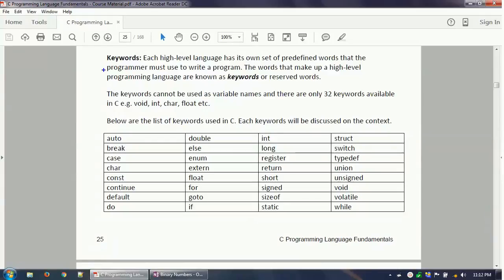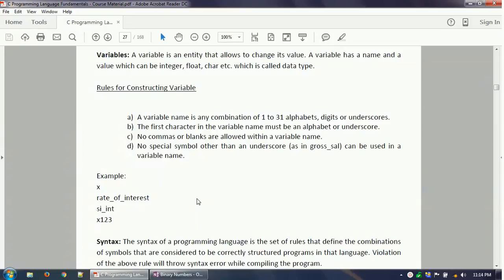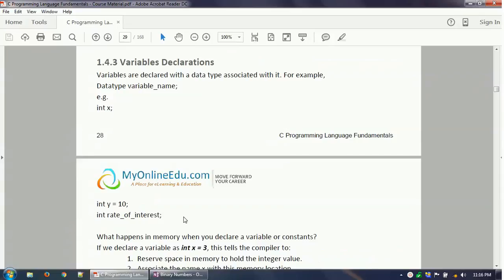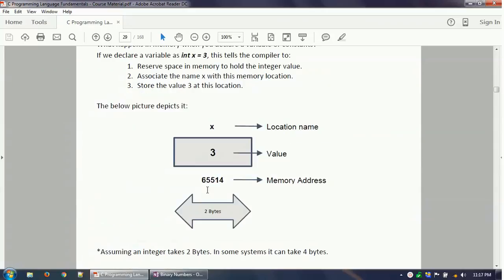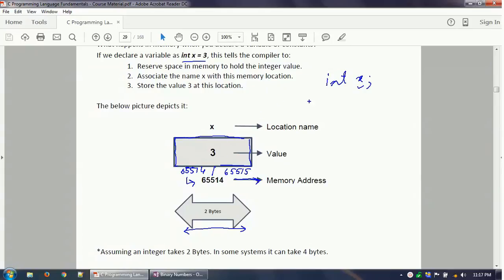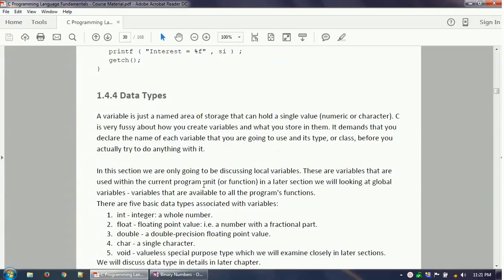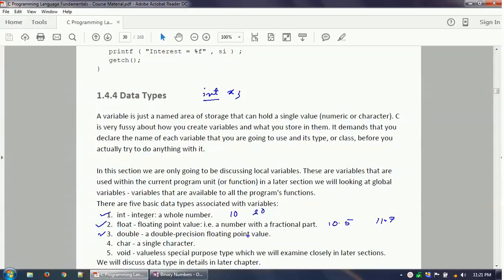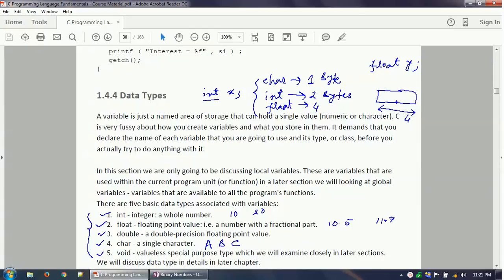C Programming - Lecture 05 - Keywords Variables DataTypes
In this video tutorial "Lecture 05 - Keywords Variables DataTypes" we will learn about various Keywords available in C programming. Also how variables work and its data types.